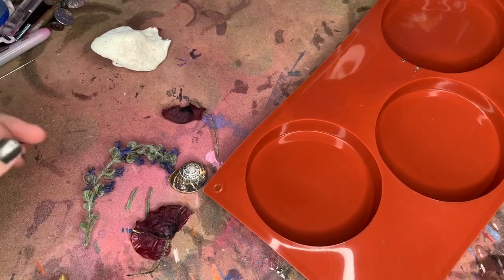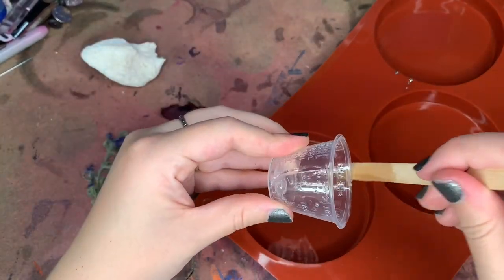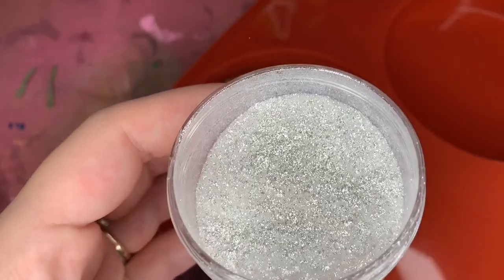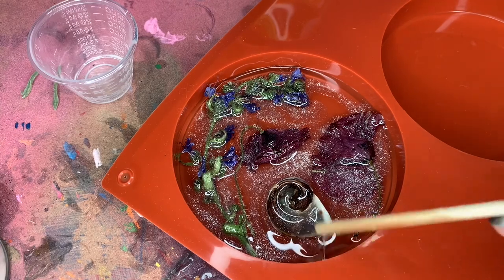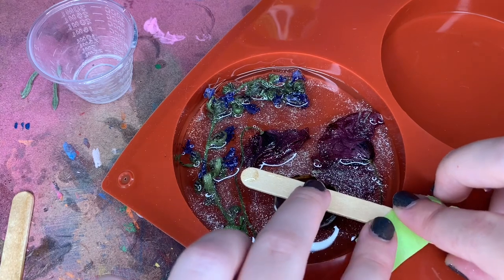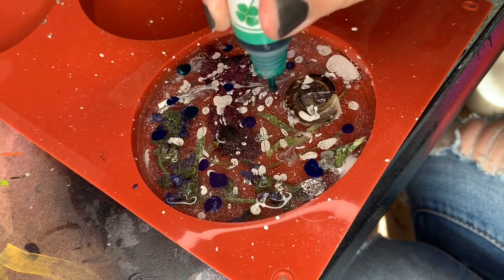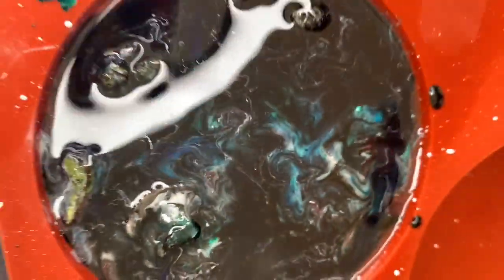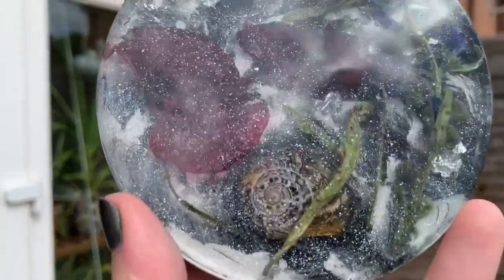DRIED FLOWERS AND A SNAIL SHELL IN RESIN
picked a couple flowers from our trip to the white cliffs of dover. SUCH A PRETTY PLACE BTW. GOOGLE IT IF YOU DONT KNOW WHAT IM TALKING ABOUT. but yeah anyways resin used is ARTRESIN. flowers were left out to dry for a couple weeks, the shell was found clean with no snail in it so it was just a old home.
I'm more than welcome to help!!! check out my instagram for more pictures of my art or to DM me!!!
thanks for all the support on this channel! its honestly morphed from a random update my family channel into me wanting to post more of my art projects so thanks!
PRODUCTS USED

RESIN COASTER MOULD

RESIN COLORS